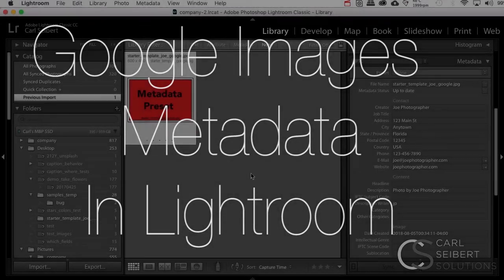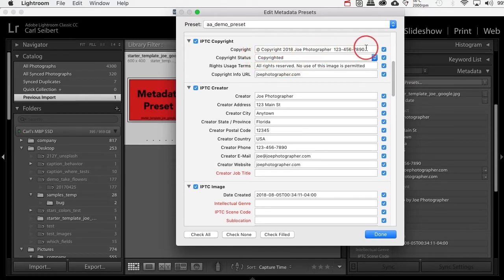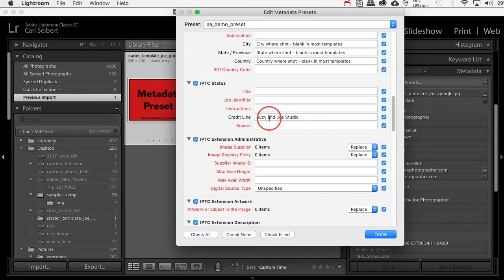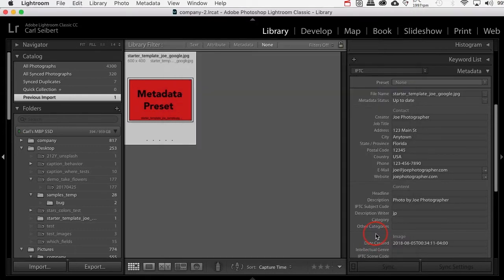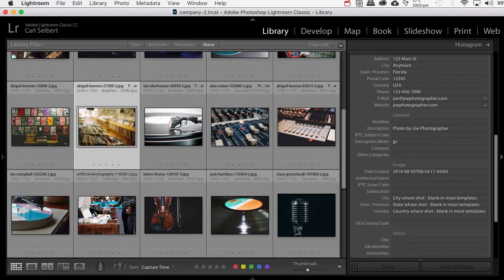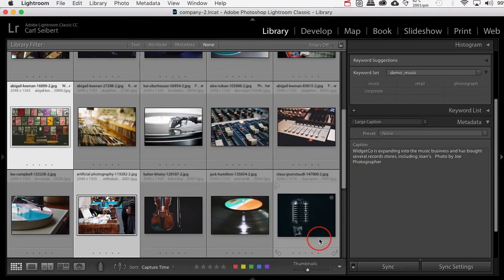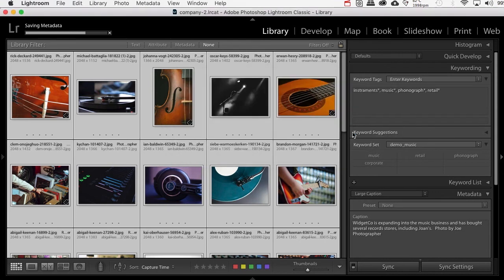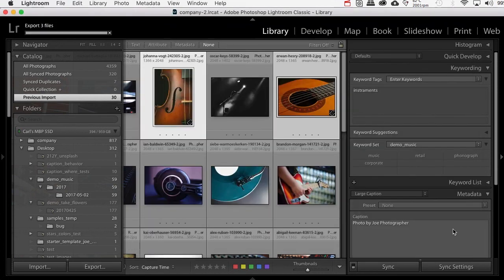Adding metadata - including Google Images metadata - to photos in Lightroom Classic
Take advantage of Google Images new support for copyright metadata. In this series of videos, we learn how to properly (and easily) apply metadata to our pictures, with special emphasis on the three fields that Google Images will now display. Photo Mechanic, XnView, Adobe Photoshop, and Adobe Lightroom Classic each have their own videos.

Download the metadata starter templates I used in the video

 Go to my blog at metadatamatters.blog and search "caption" to find see what I've written about writing good captions.